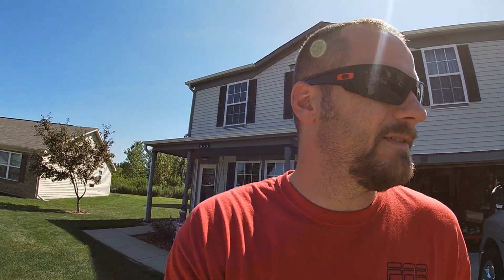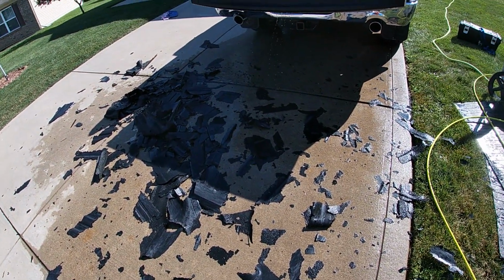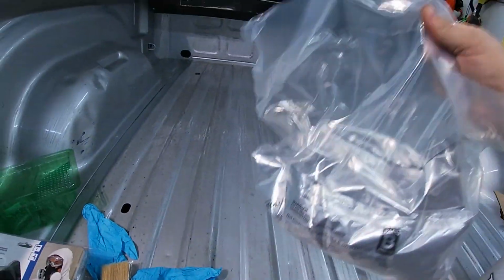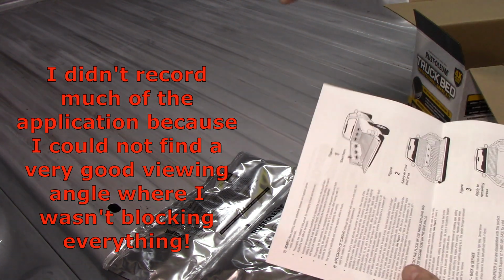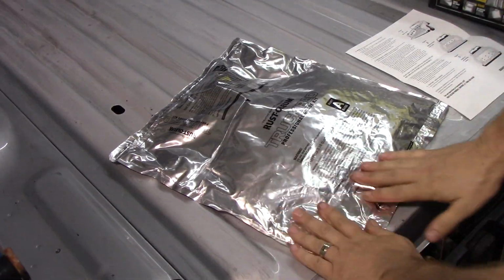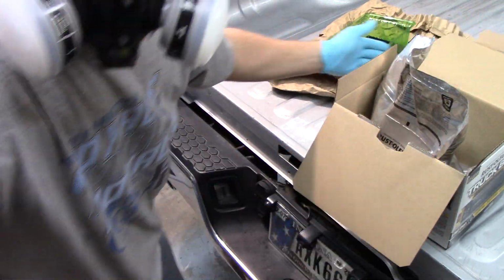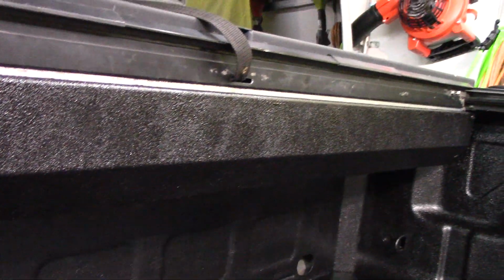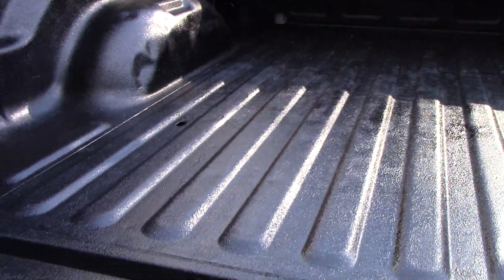RAM Gets New Bed Liner! Rust-Oleum Truck Bed Kit! Great Results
In this video I will be removing the old bed liner and installing a new one with a kit I bought at Walmart. I thought it would be quick and easy, boy was I wrong. I was extremely sore the next day but it turned out great!